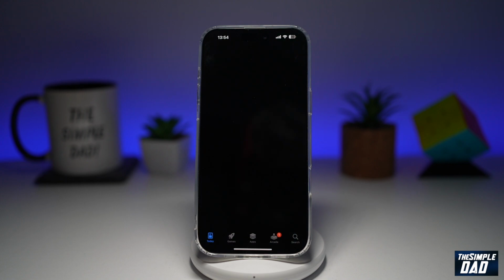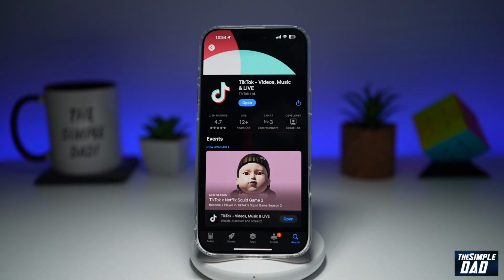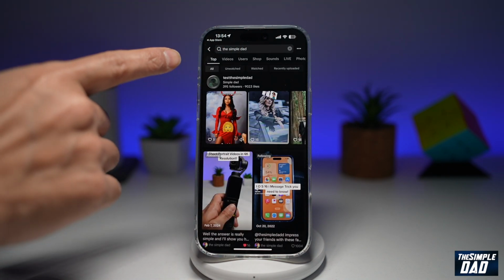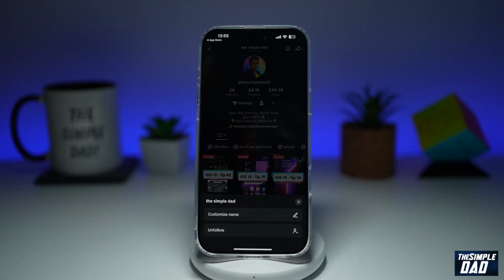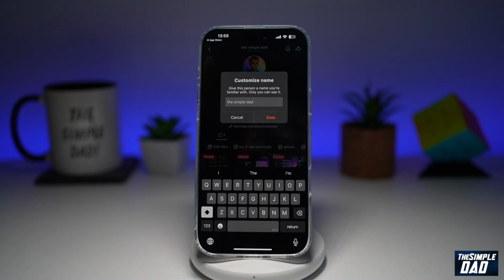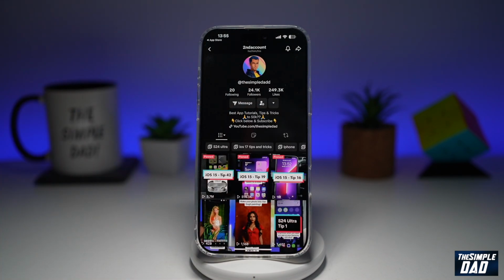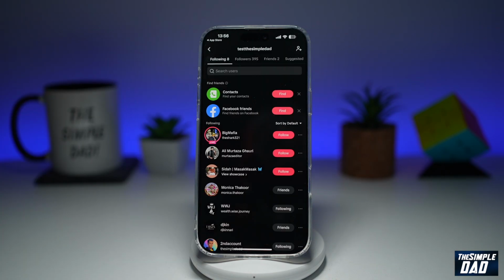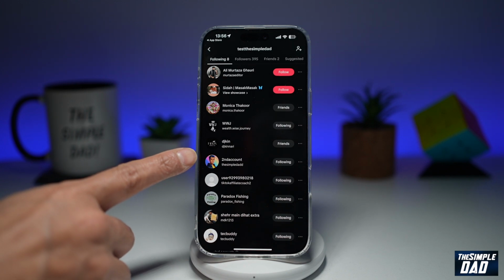(NEW) How to Create Customized Names for Your Tiktok Followers 2025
00:00 Intro
00:10 Like or no Like
00:20 How to Create Customized Names for Your Tiktok Followers